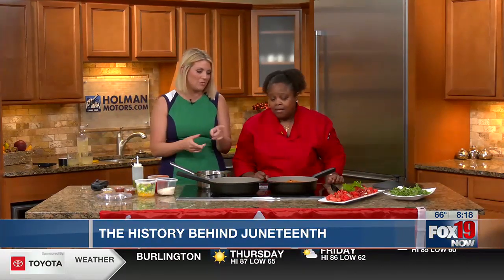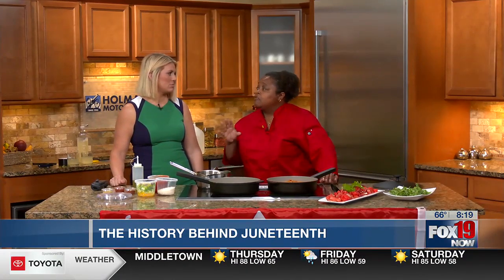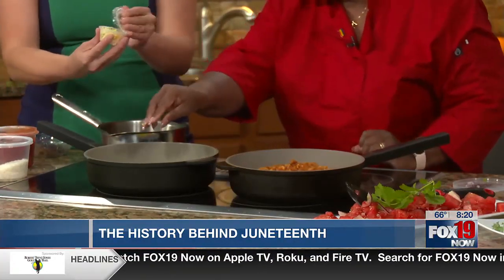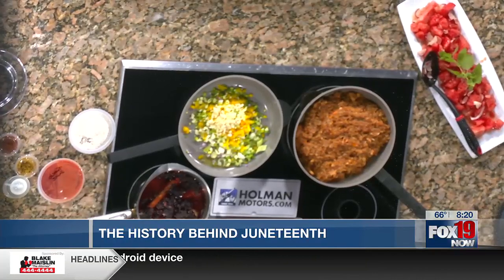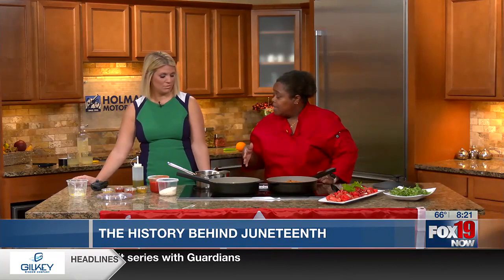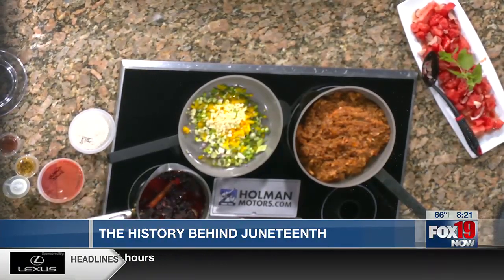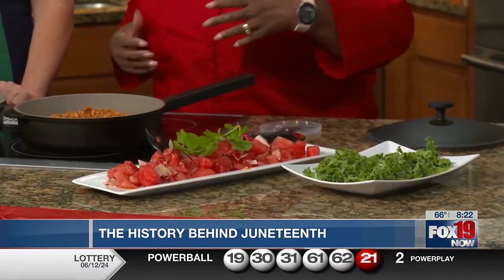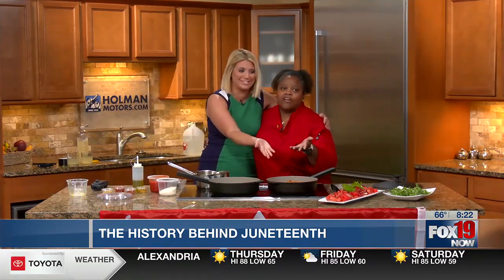The history behind Juneteenth